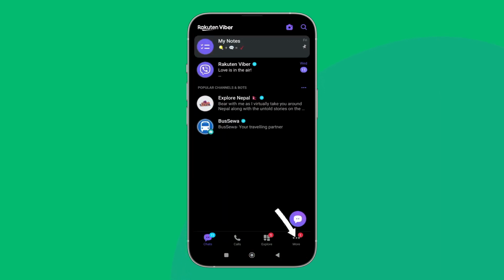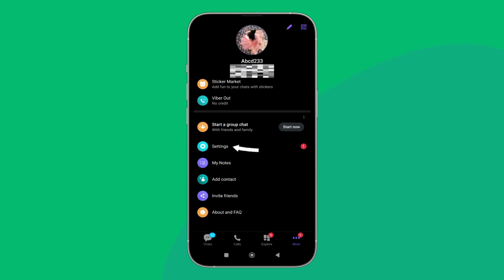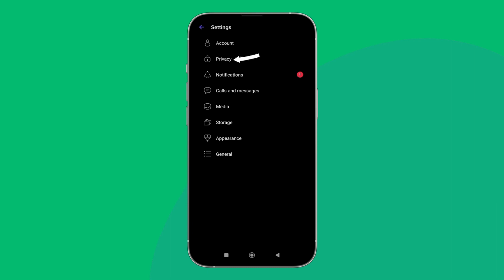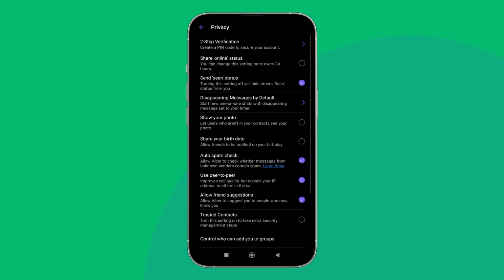Enable Trusted Contacts On Viber. |Technologyglance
Strengthen your Viber security by learning how to enable trusted contacts. This quick tutorial guides you through the steps, allowing you to designate reliable connections for added account protection. Watch now and customize your Viber settings for a more secure and trustworthy messaging experience!